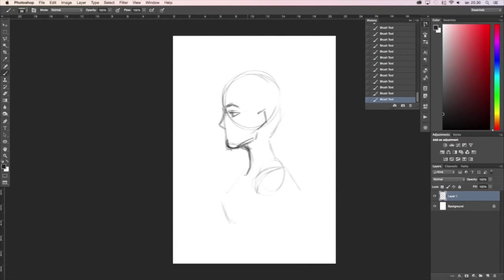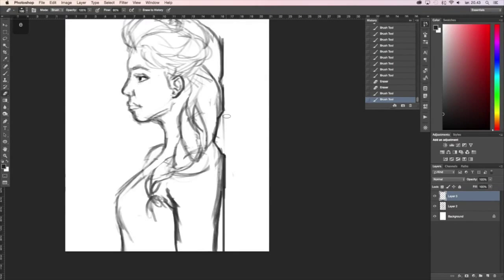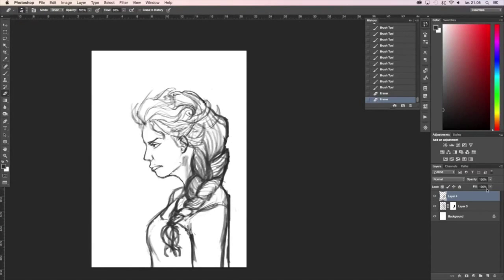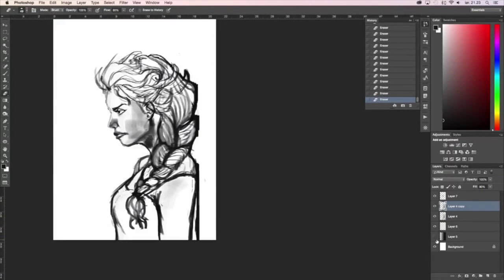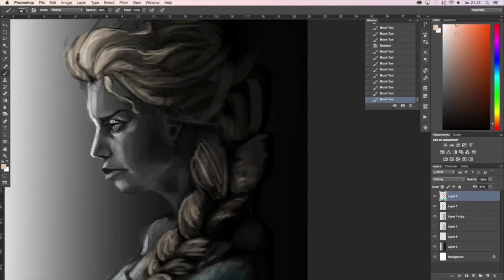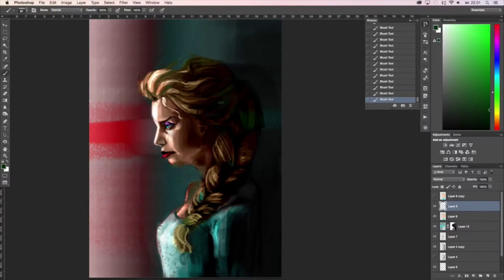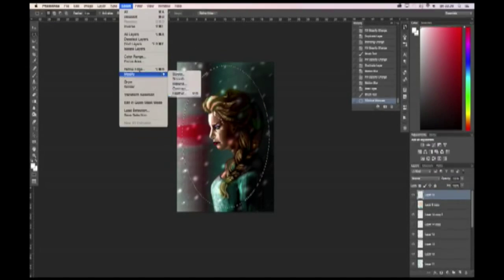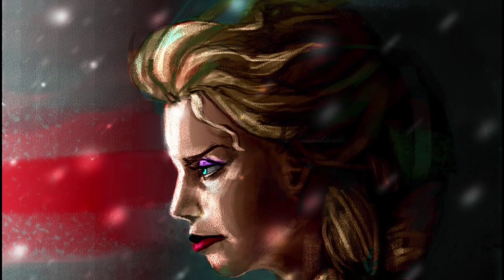Speedpaint - Queen Elsa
Queen Elsa Seeing RED.

I wanted to draw a more evil looking Elsa and here we are!
Gosh i hate how my own voice sounds. But it's also my first time doing voiceover so there is room to improve :)